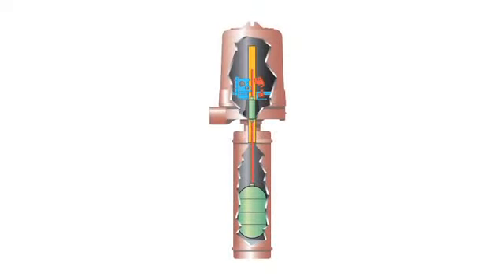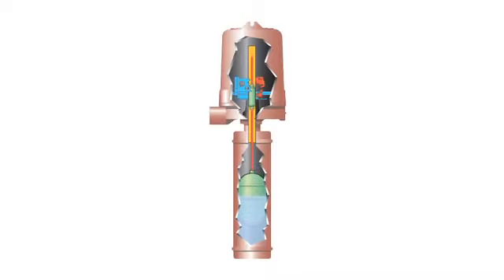SOR Float Operated Level Switch Operation - Fluid Control Sales & Installations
This is a short animation showing the inner workings of the SOR float-operated level switch. SOR manufacture instruments like these for heavy industry and in particular high pressure, high temperature and chemical processing applications. Fluid Control Sales have installed SOR instruments in processes that include high pressure steam, ammonia and petroleum refining.